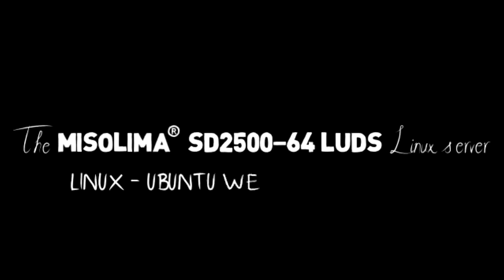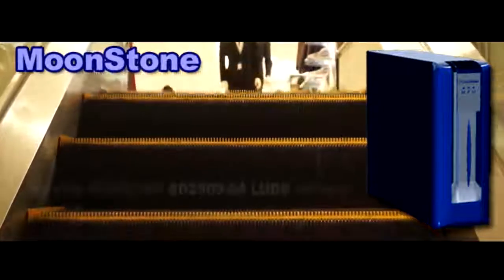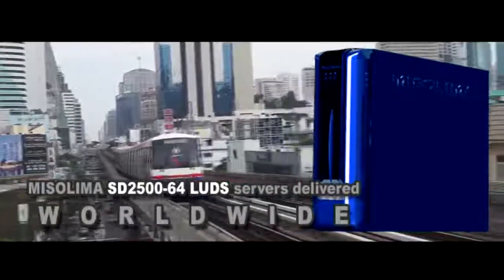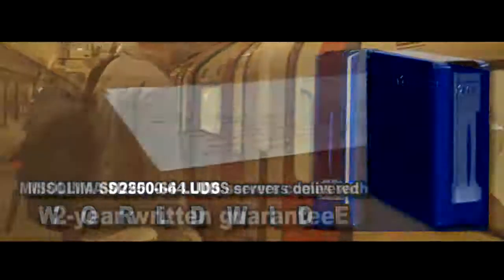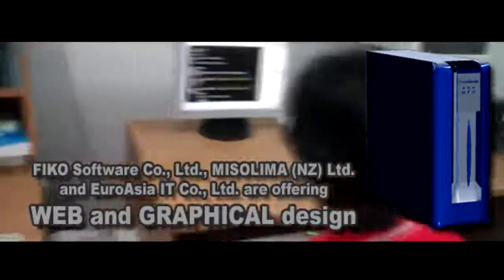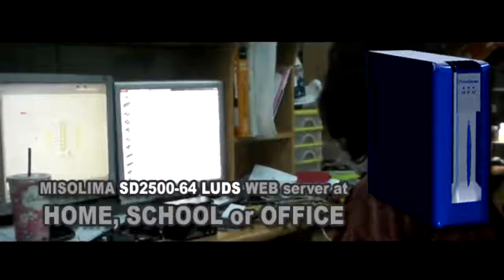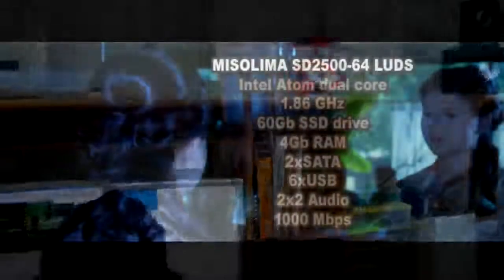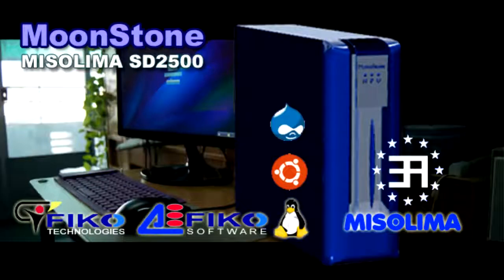Linux - Ubuntu Web Server - Drupal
MISOLIMA® SD2500-64 LUDS Linux web server is suitable for SME's and those that are looking for a pre-installed full featured Linux server. This web server setup does not require any programming skills and are perfect for first-time users who require a website based on free server software and on Drupal open source content management framework. The MISOLIMA® SD2500-64 LUDS Linux server is suitable for users requiring a second computer system that delivers easy to use, and yet powerful Internet server experience.